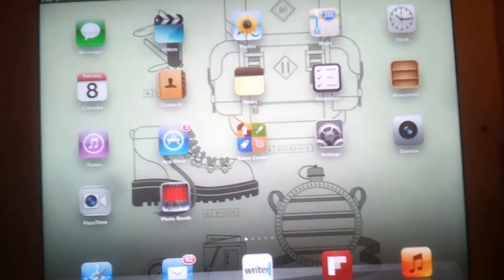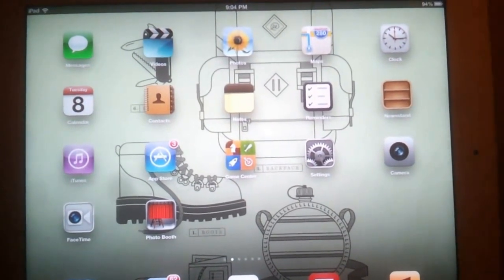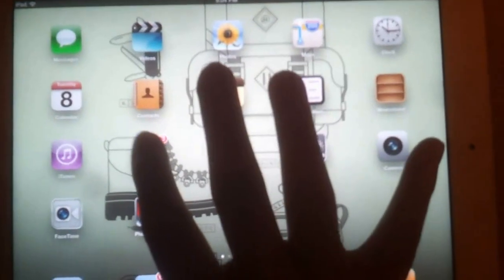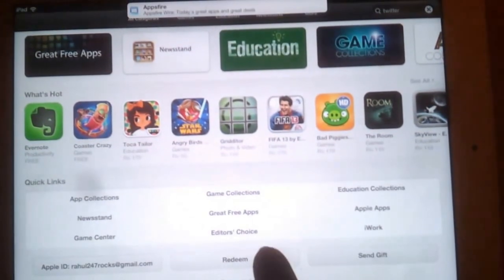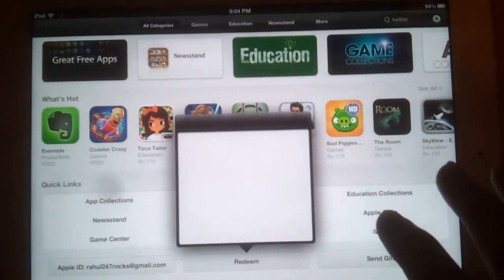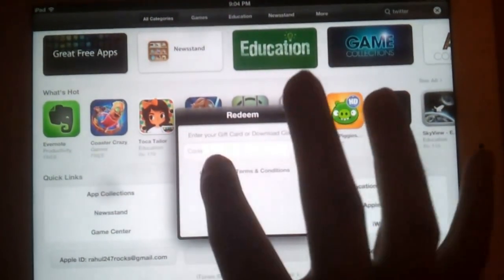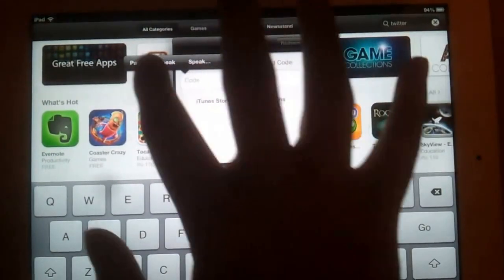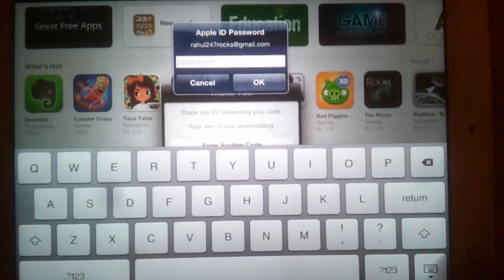How to use Redeem Codes in Apple App Store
Showing you the process of using redeem codes to get apps for free on the Apple Apps Store.